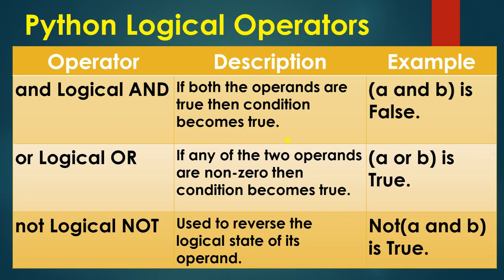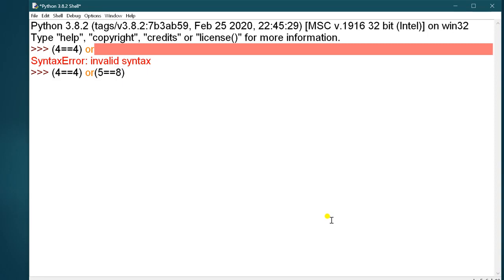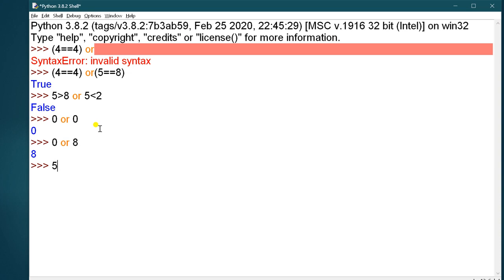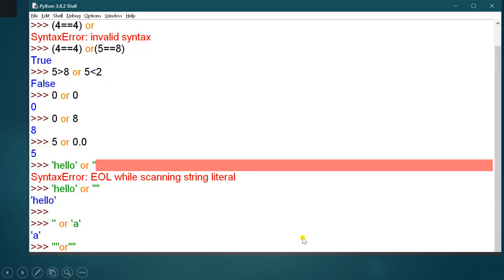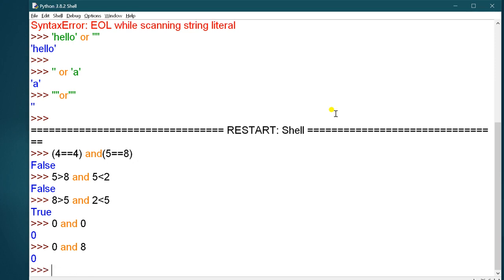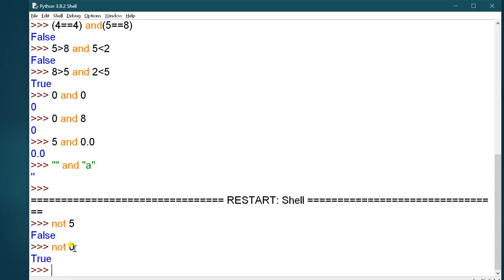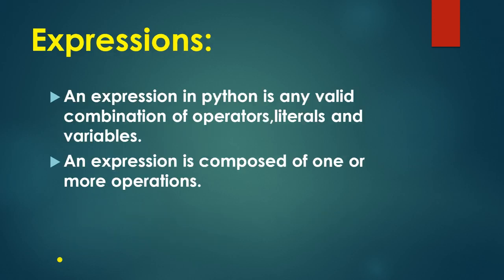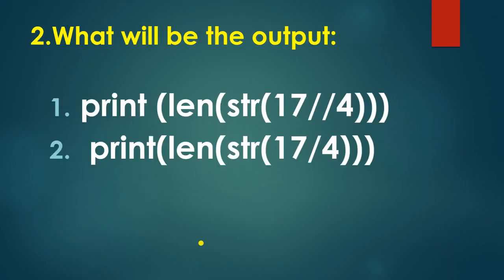Class 11th, Computer Science, Ch-7, Lecture-3, (Data Handling)